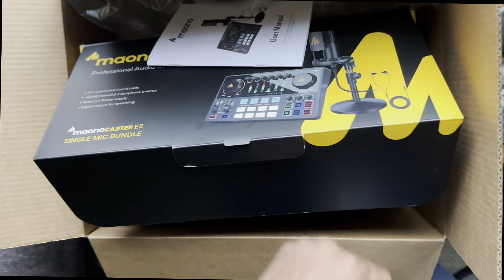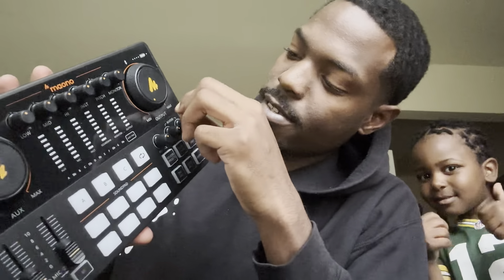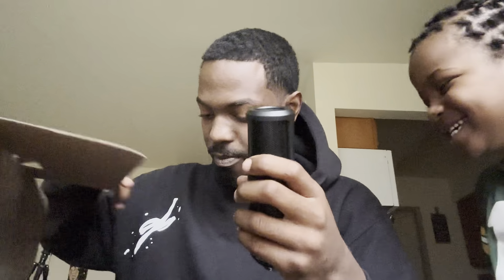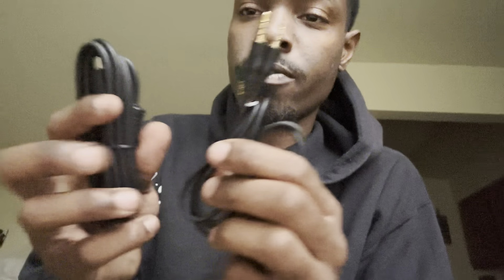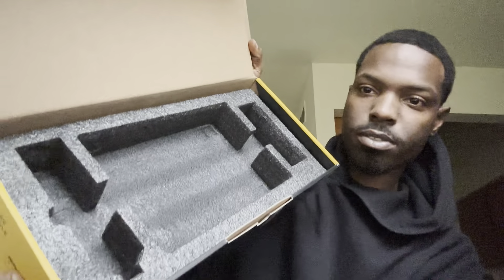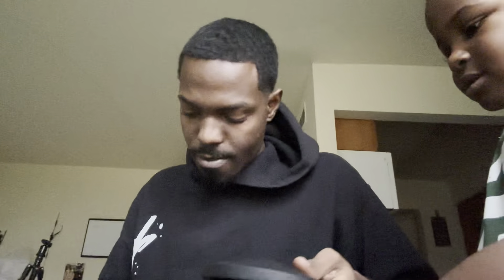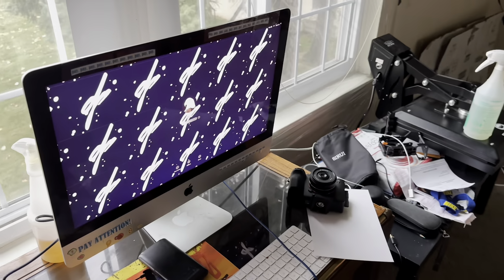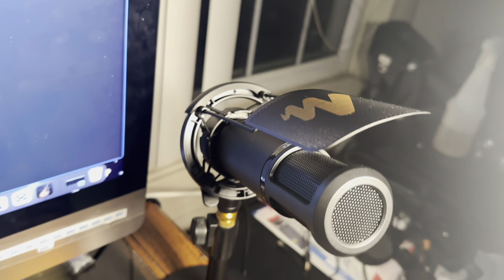Maonocaster E2 - Audio Interface - Single Mic Bundle - Detailed REVIEW, SET UP & TESTING part 1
This is a valued product that camed out in 2022

Maonocaster E2 Single Mic Bundle - Detailed REVIEW, SET UP & TESTING
Showing all the It's features.